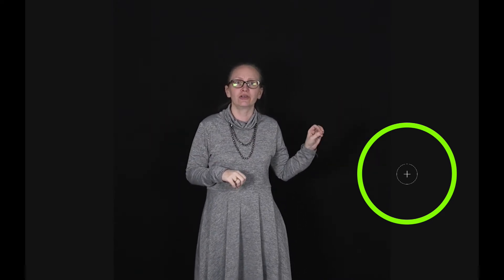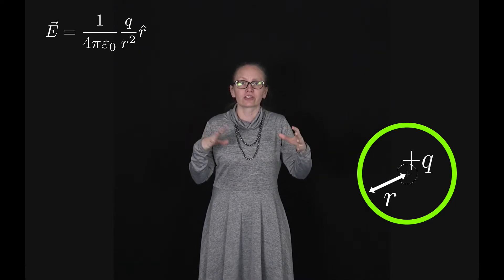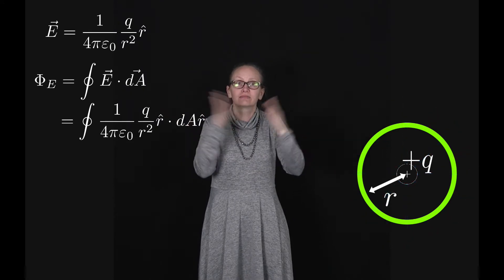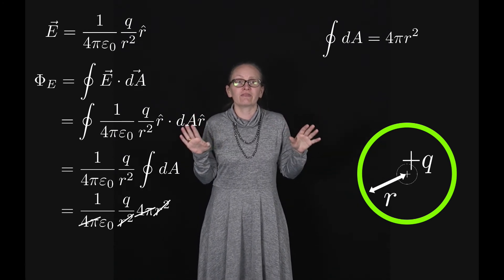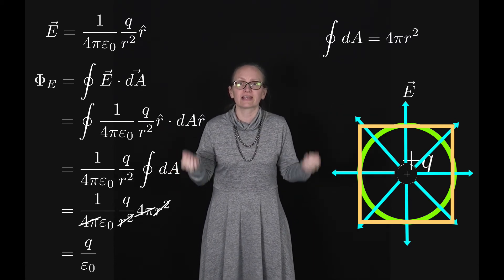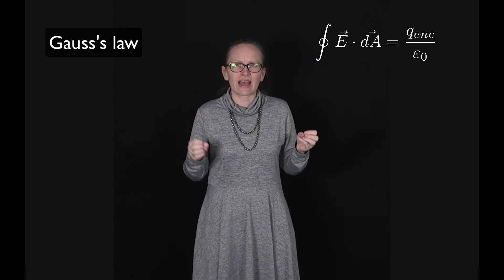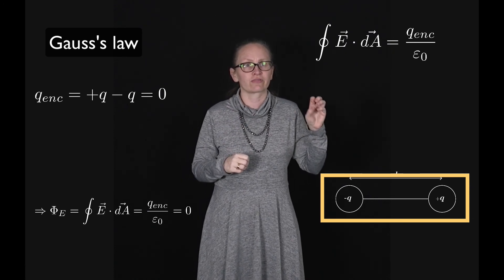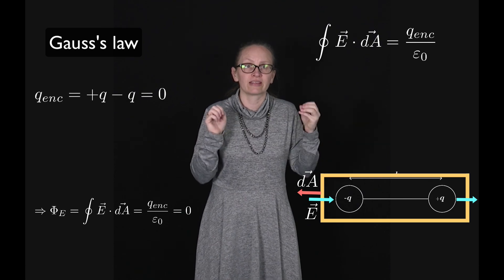Electric flux closed surface part 2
Thus video continues considering electric flux through a closed surface. Gauss's law for electric fields is derived. This fits into lecture 4 for Physics 1B. It follows on from this video